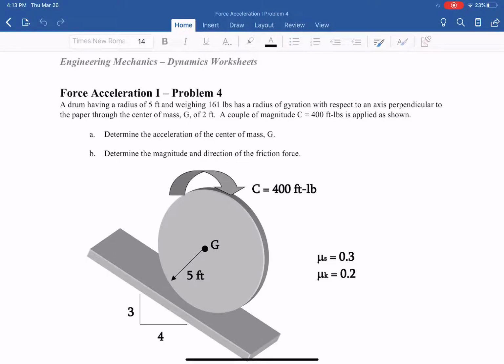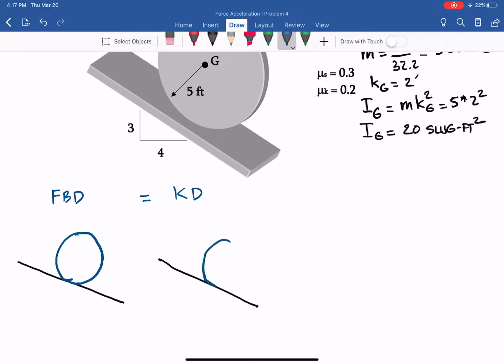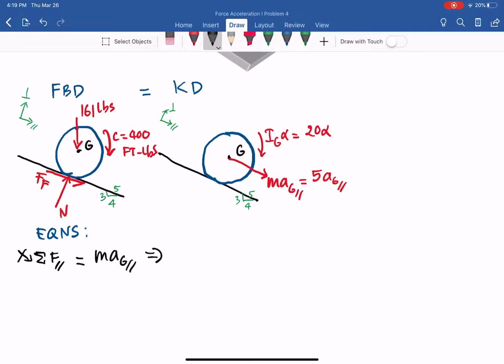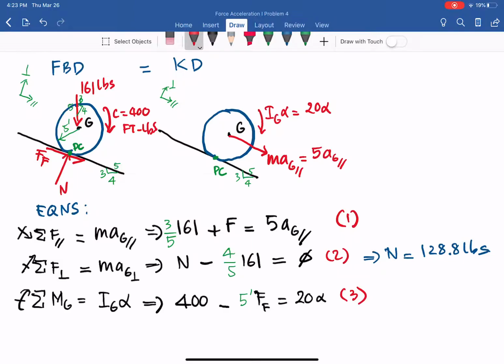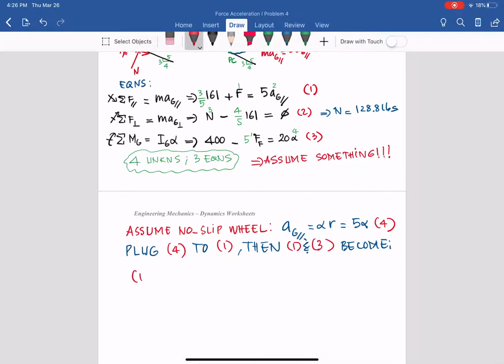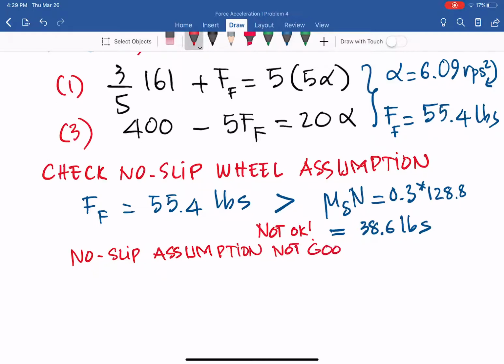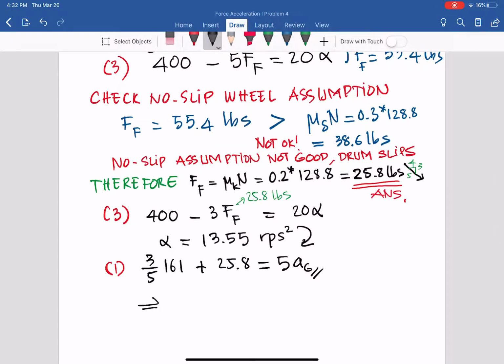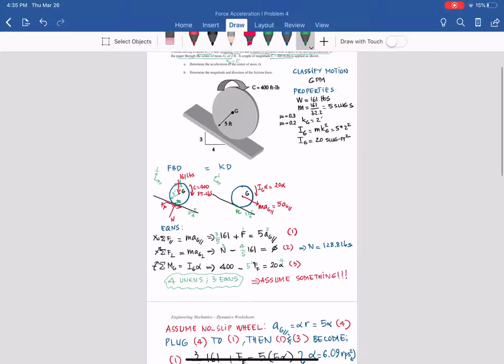Force Acceleration I - Problem 4